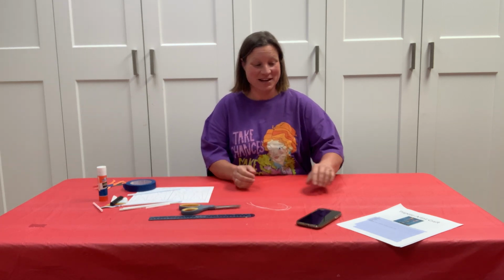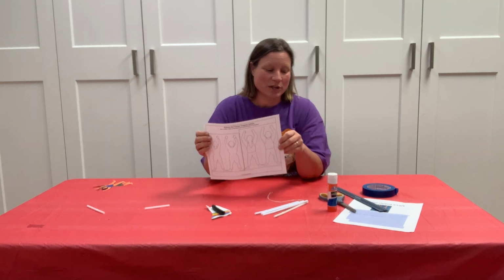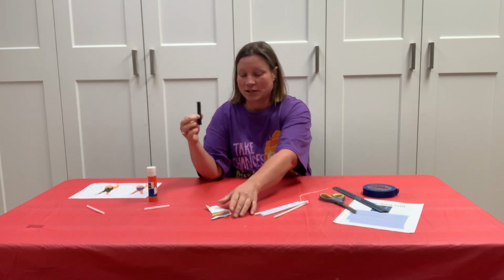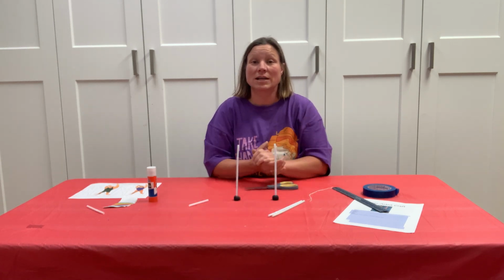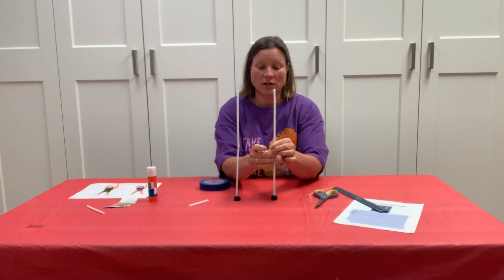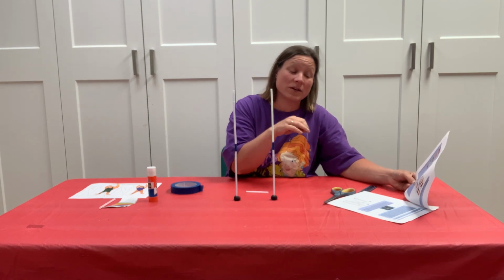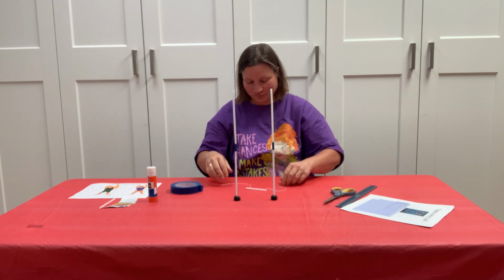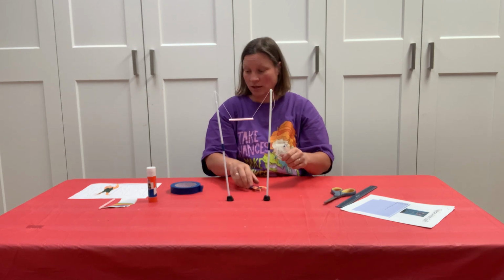Marengo-Union Library District Summer Reading Program Youth Craft 7/3/2023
This craft is geared to age 5-11.

 Today Mrs. Penny will be showing you how to create a fun trapeze artist. Your craft kit includes written directions, string, 5 plastic straws, clay and trapeze artist template. Please read through the directions for how to cut out your trapeze artists.

From home you will need glue, ruler, tape (masking tape or painters tape works best), markers, and scissors. You may use sequins if you have any at home to give your performers some pizzazz!